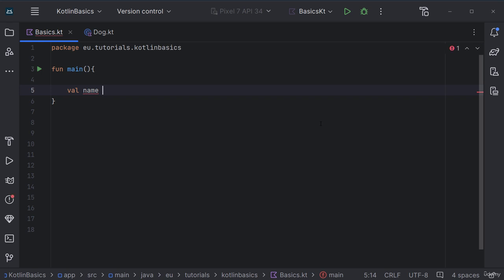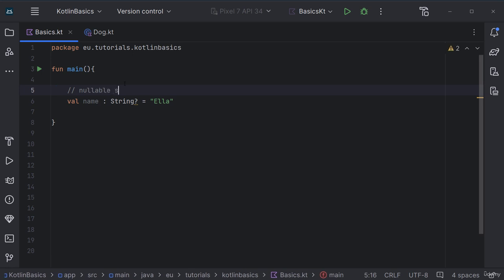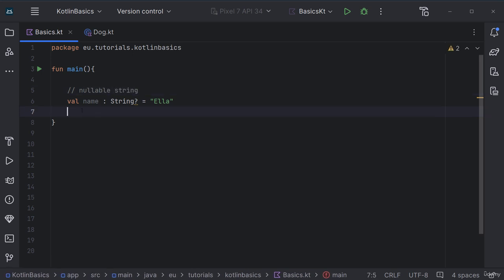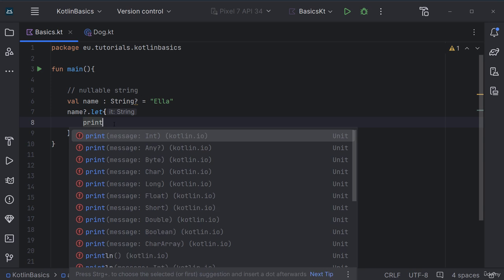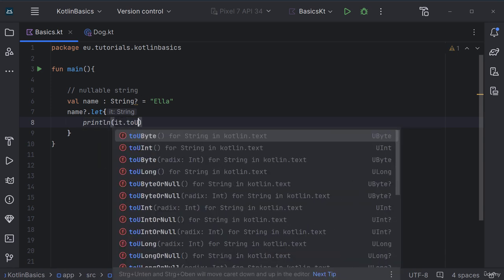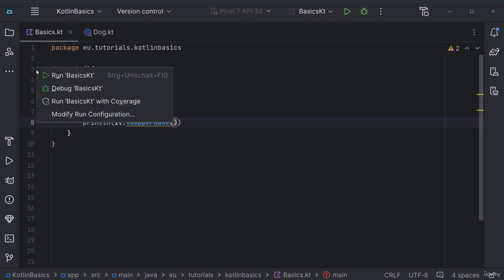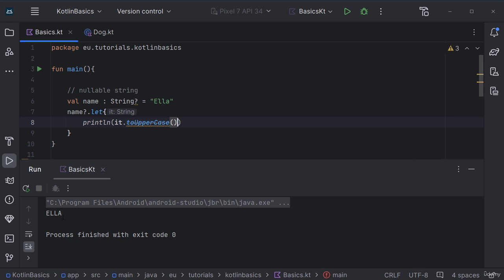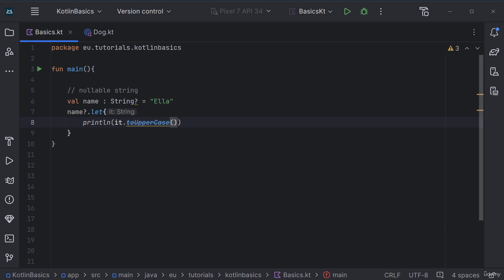104 - let and nullable